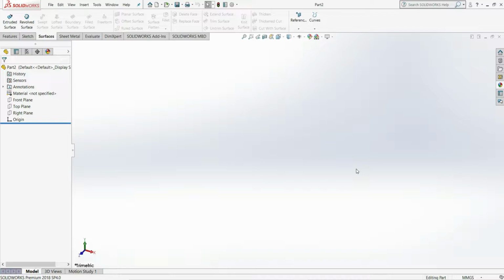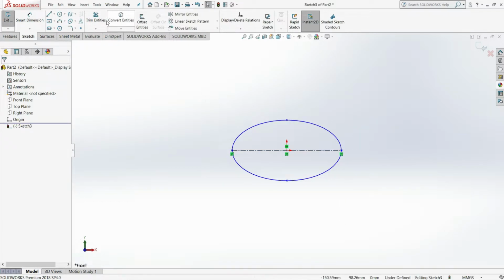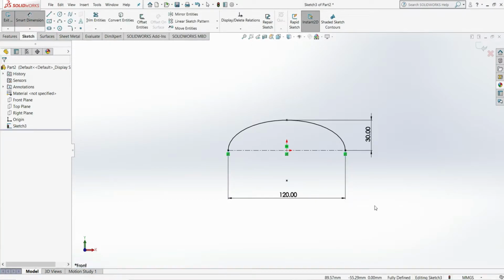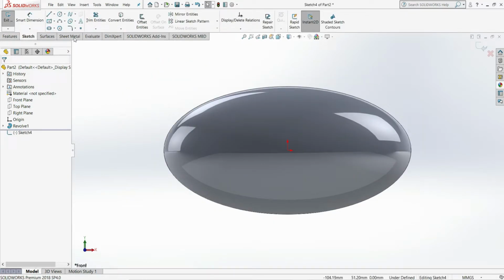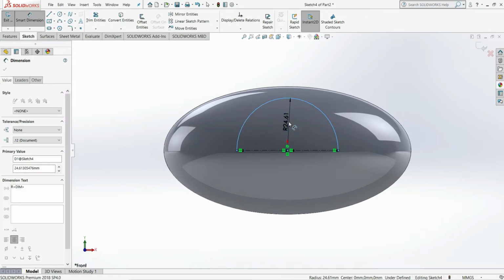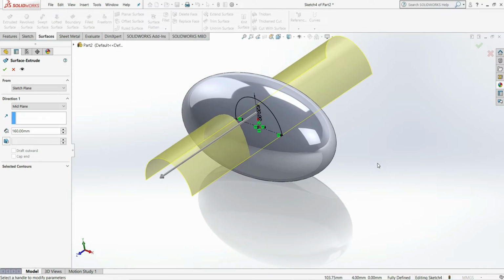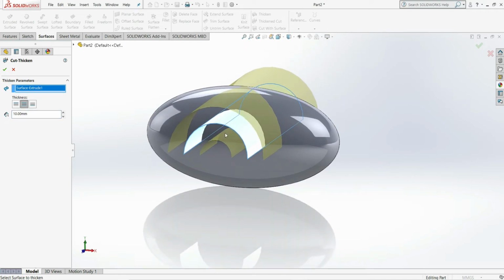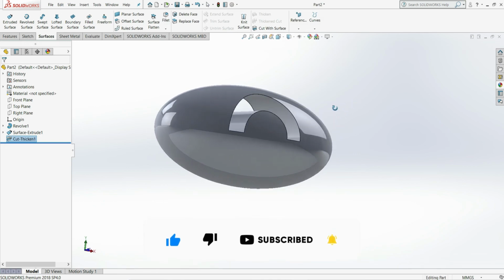Thickened Cut Feature Solidworks Surface Tutorial.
In This Tutorial You Will Learn How to Use Thickened Cut Feature in Solidworks Surfaces.

Hello & Welcome To Infinity CAD 🙂

Our Channel is Dealing With Everything About Solidworks and our aim is to Make Our Viewers Professional in Solidworks.

If You Have Any Doubt Regarding Tutorials Plz Don't Hesitate To Comment Us Below.